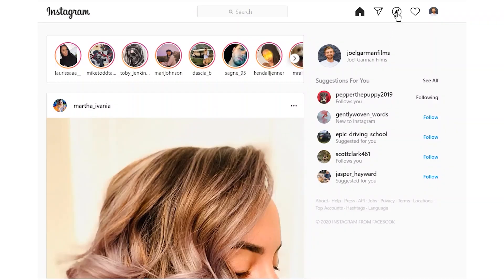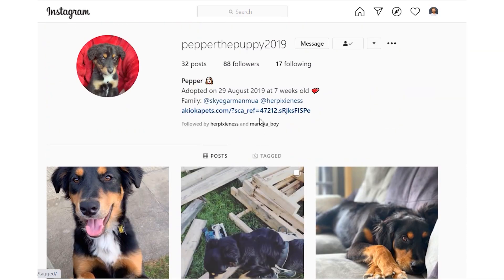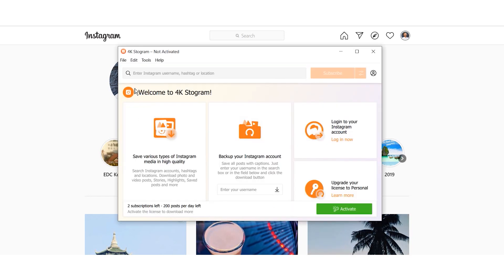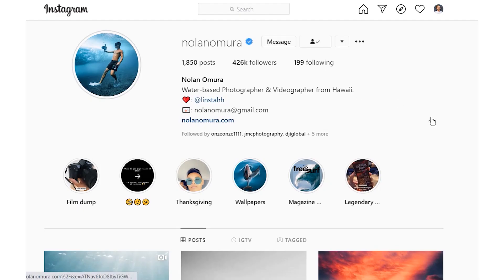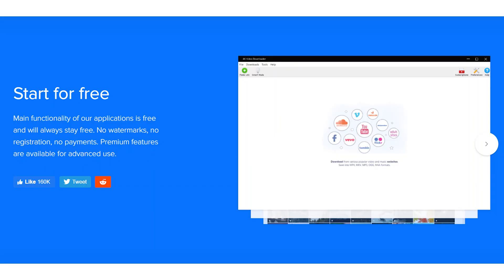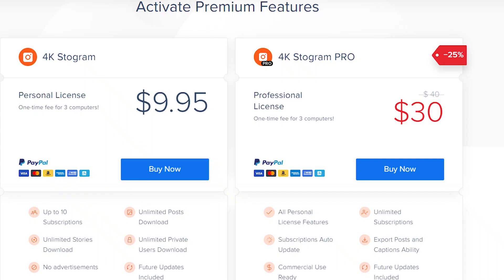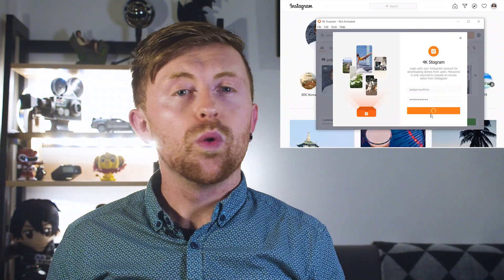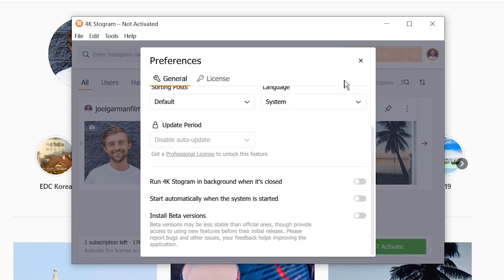Bulk Download Instagram Photos and Videos using 4K Stogram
There are plenty of legitimate reasons you may want to have an entire history of Instagram photos for keeping offline. Maybe you want to use a friend or family member’s Instagram photos for a photo album, or perhaps you’re starting a new account and want to transfer all the photos from your old account. 4K Stogram is the app to do that.